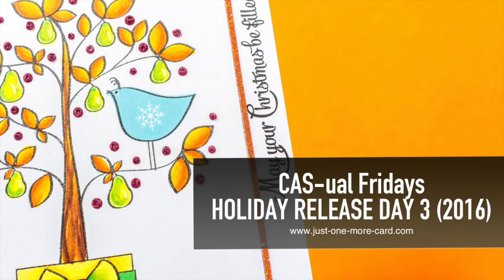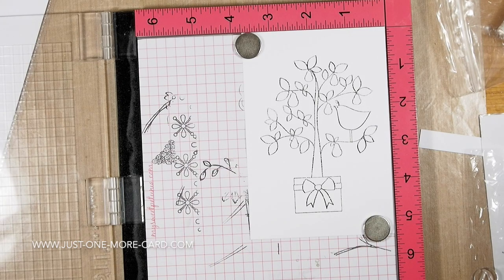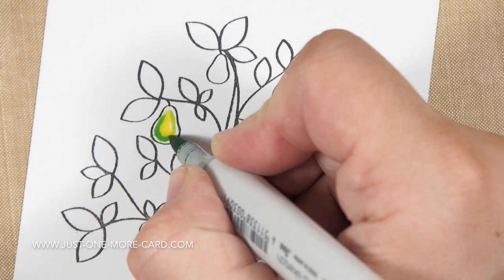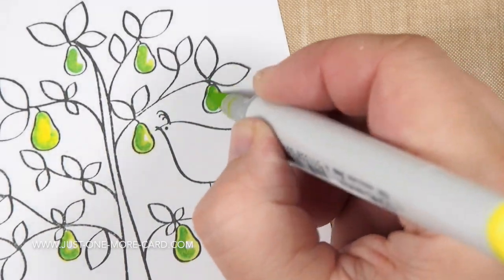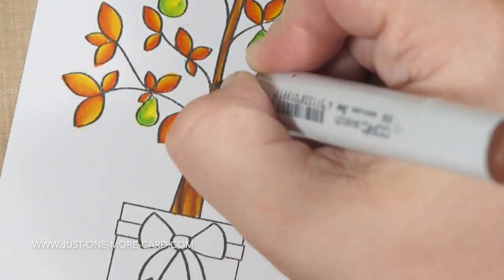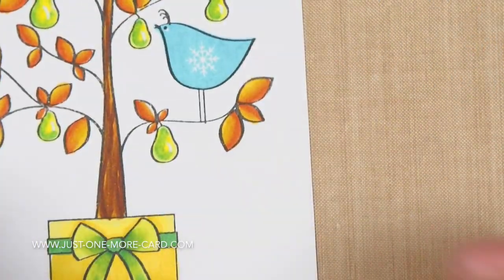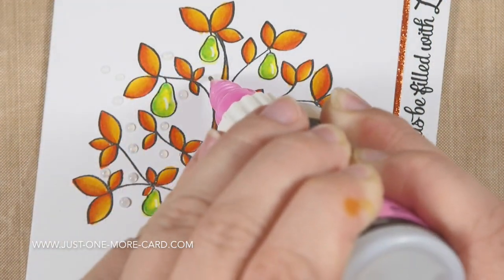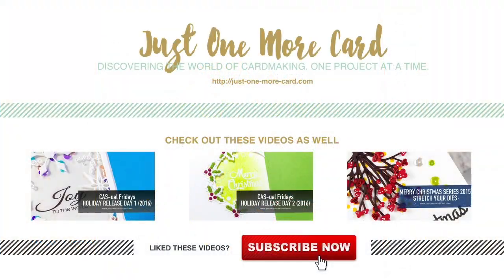Cas ual Fridays Holiday Release Day 3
Don't forget to hop on over to my blog (see end of this description for link) for a GIVEAWAY!

THESE NEW CAS-UAL FRIDAYS PRODUCTS WILL BE AVAILABLE JULY 16, 2016.